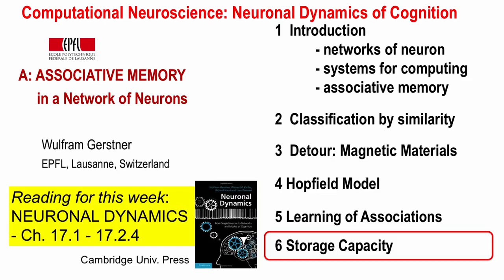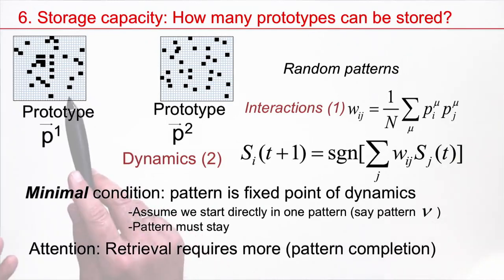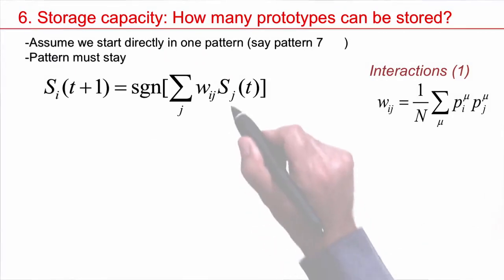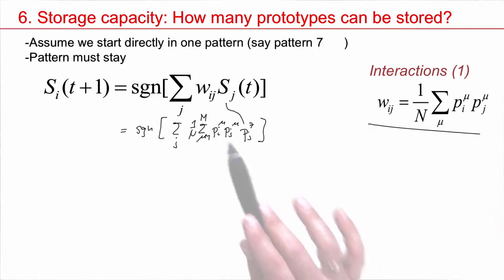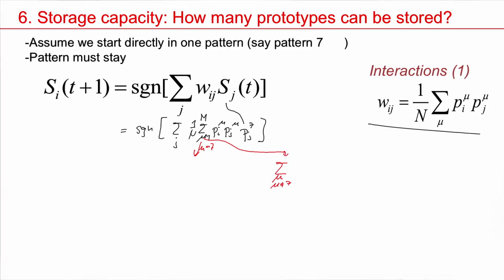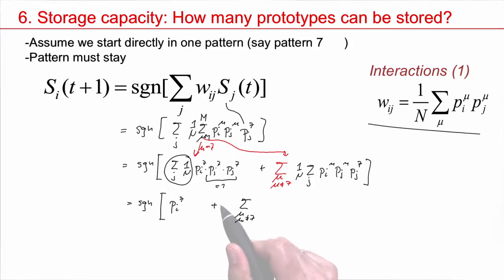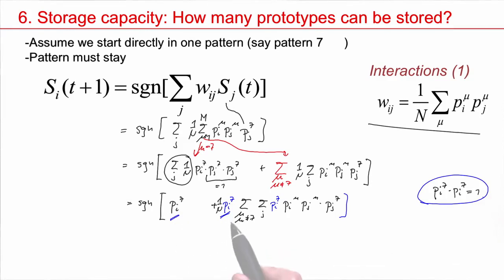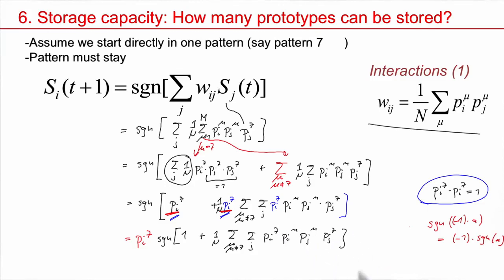NDC1.6 - Storage Capacity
Storage Capacity of the Hopfield model - Neuronal Dynamics of Cognition.
The Hopfield model can story many patterns in a single network of N neurons. A key insight is that information (the bits of the memorized prototype patterns) are stored in the synapses.
This video shows mathematically how an upper bound on the number of stored patterns can be derived. The conclusion is that the number of patterns that can be stored increases with the number of neurons.